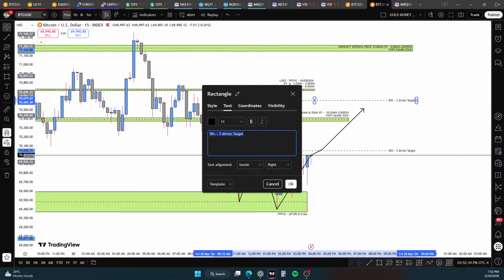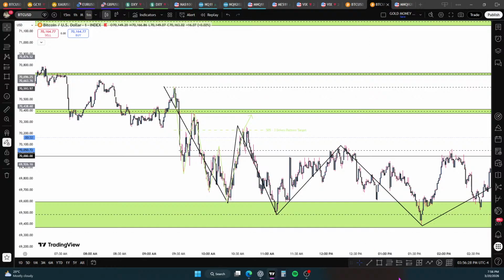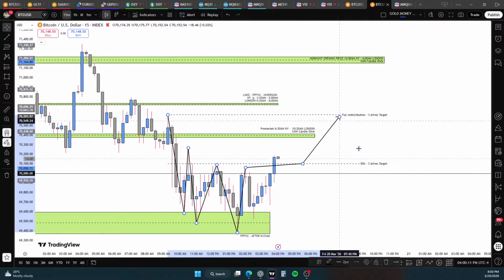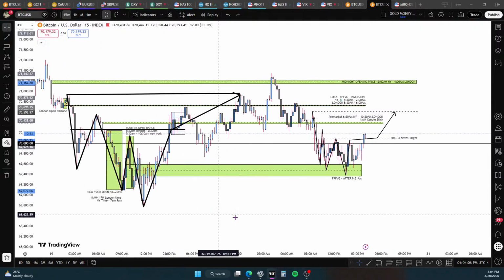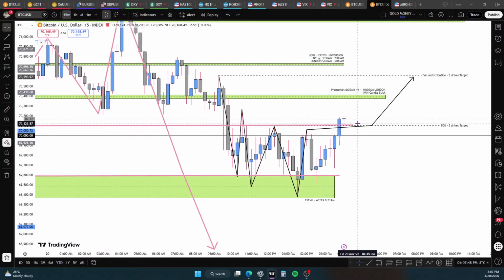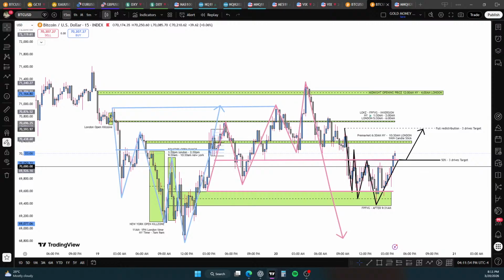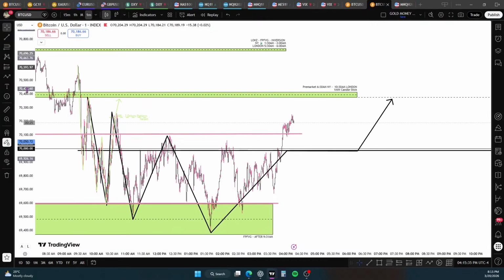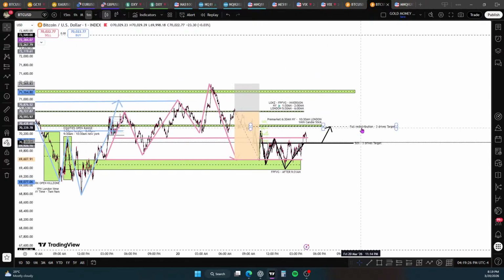3 Drives pattern / Part 4